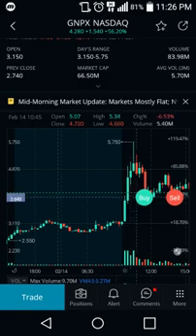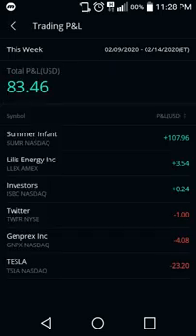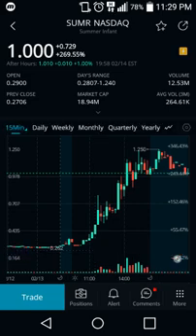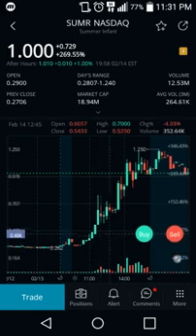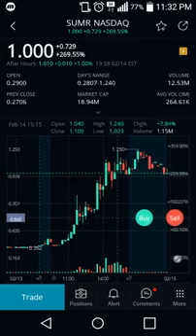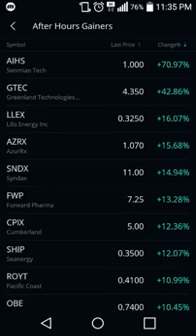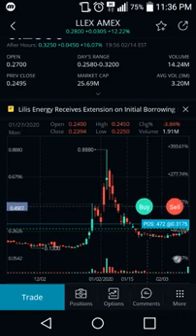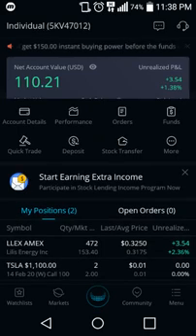Pennystocking $100 to $1000 (Week 1 Full Recap $GNPX $SUMR $LLEX)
This is my new series "Pennystocking $100 to $1000" where I take a fresh account on the new broker Webull and show you the process of growing a small account of just $100 to $1000 using nothing but penny stocks.

Every trade this account makes will be uploaded as part of the series so full transparency can be delivered.

My eBook